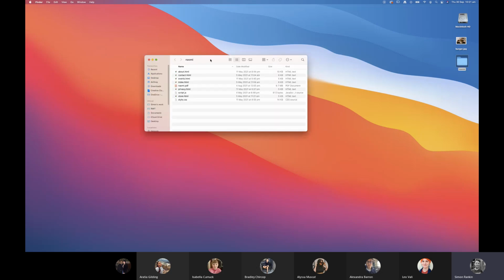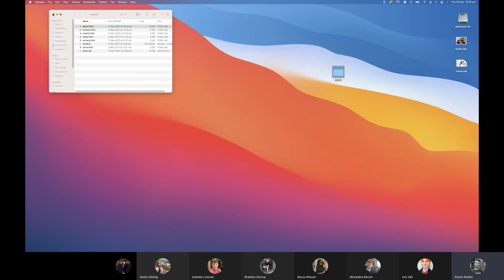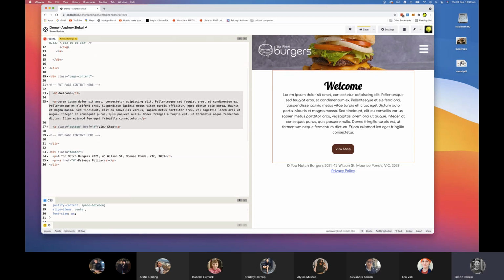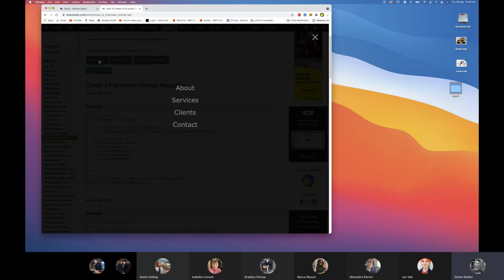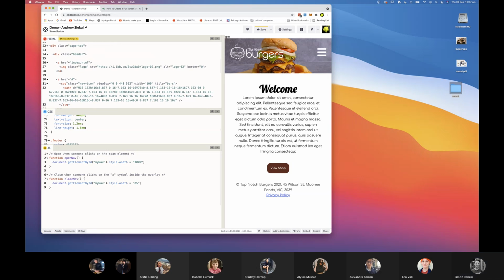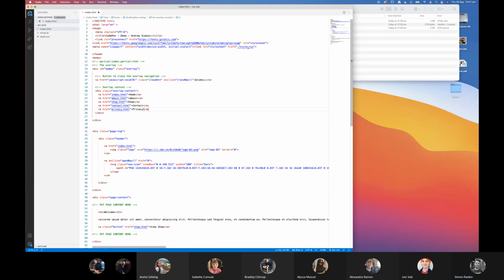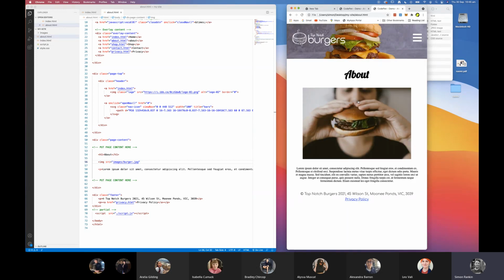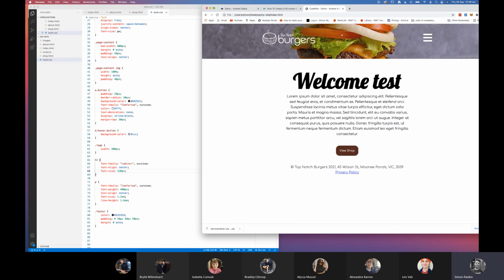Compile your website workshop 20210930